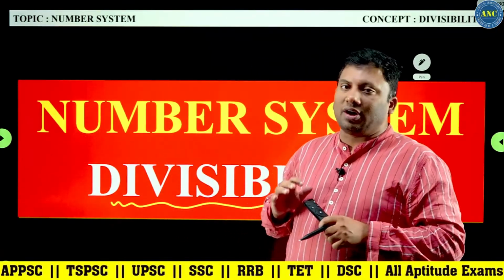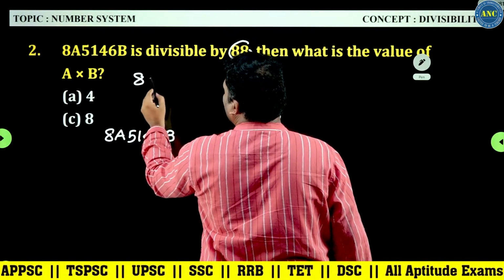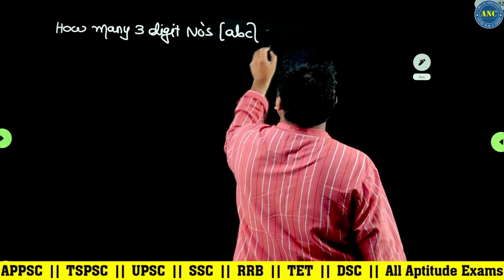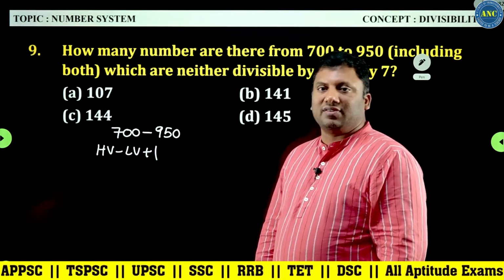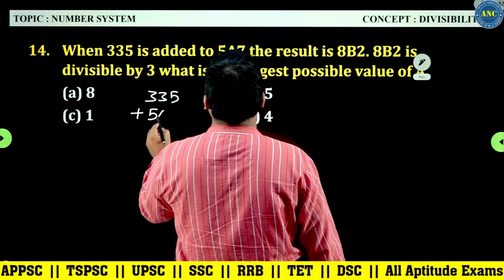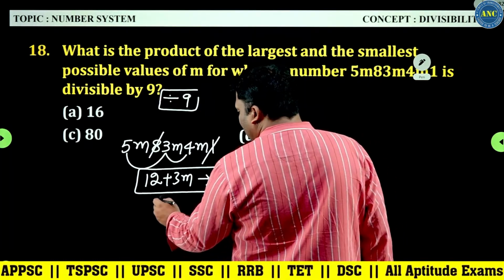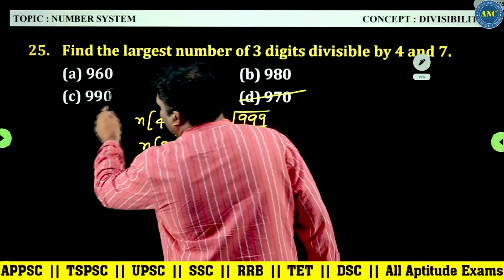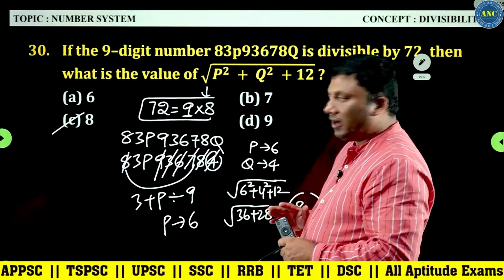CSAT Free Crash Course || Number System || Divisibility Rules || Anil Nair || Download ANC App